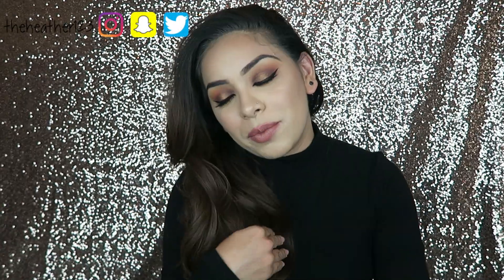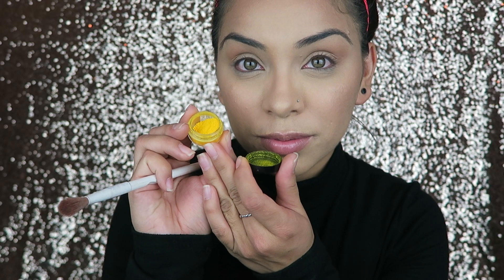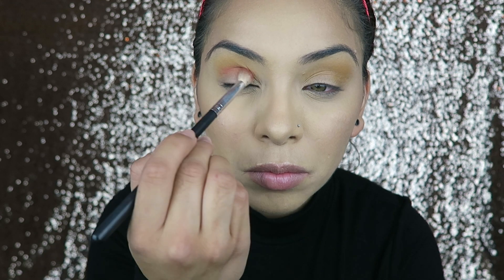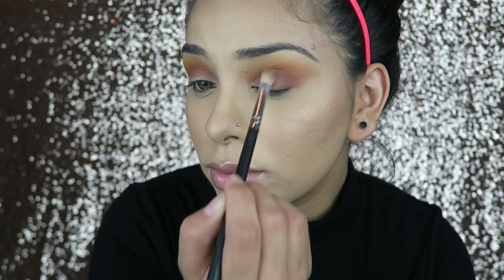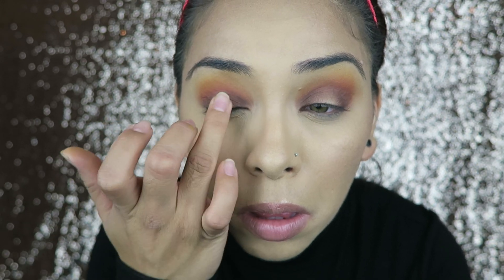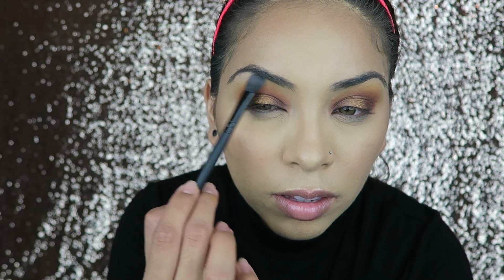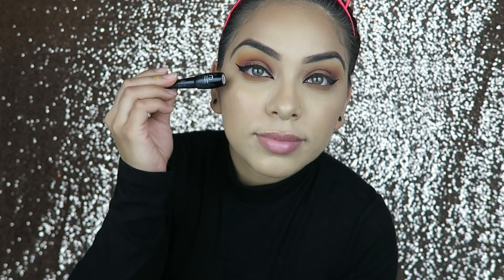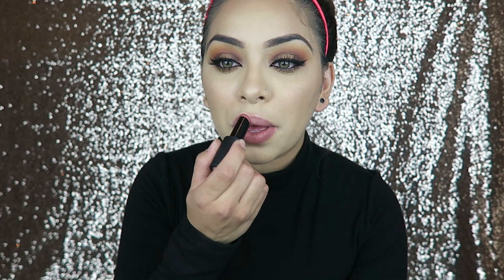FALL MAKEUP | Collab w/ withlovedesirie